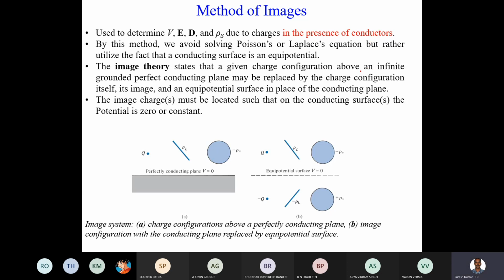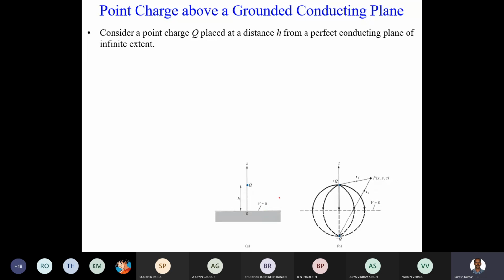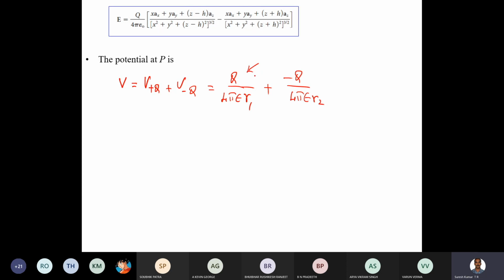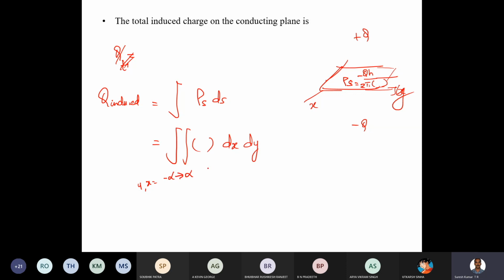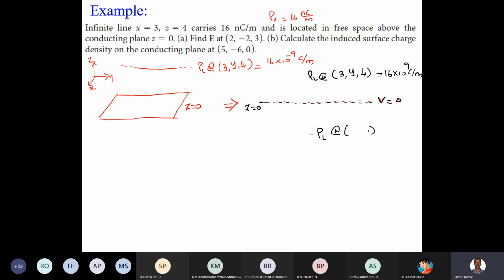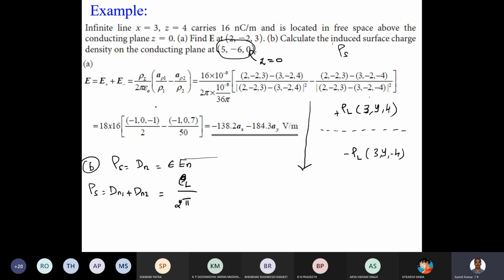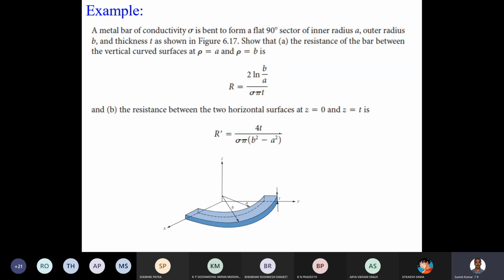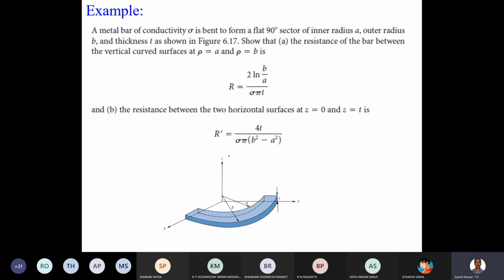G1Electromagnetic Field Theory 20210412 063058 Meeting Recording